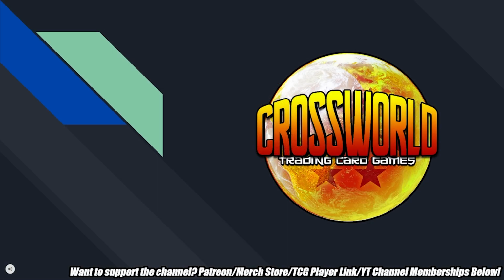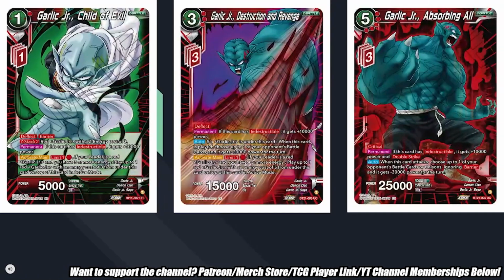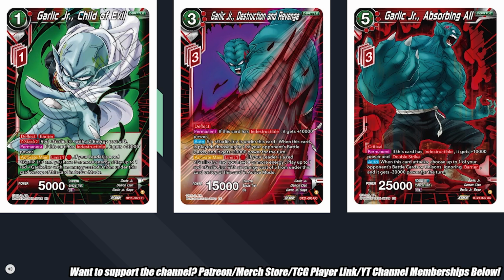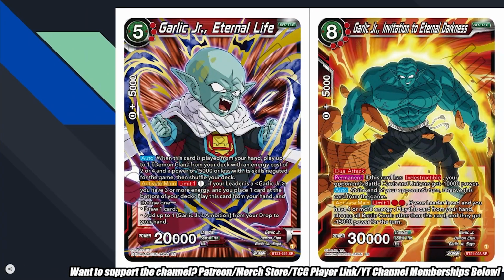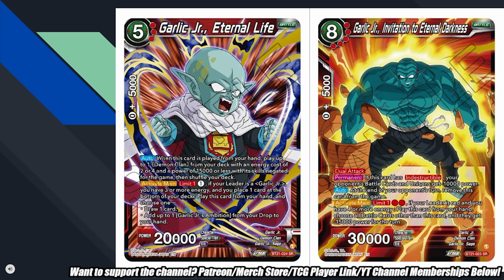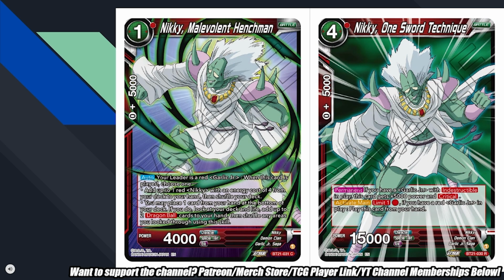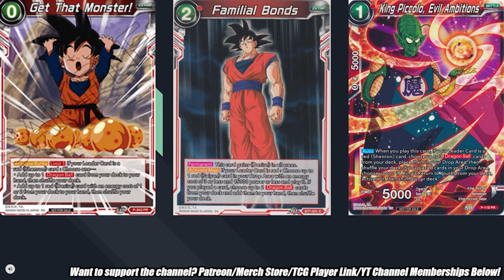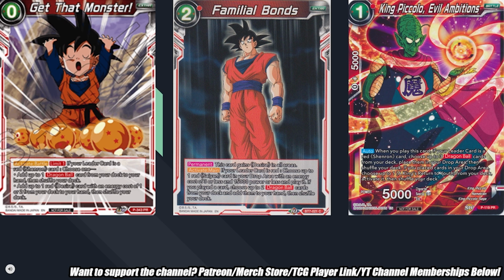Garlic Jr Could Bring Wish Back into the Meta! - Dragon Ball Super Card Game